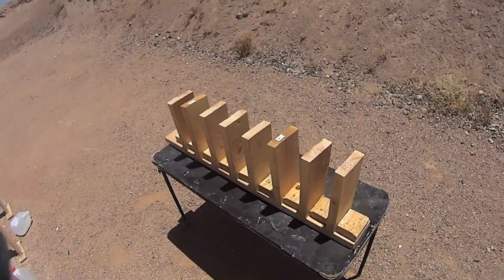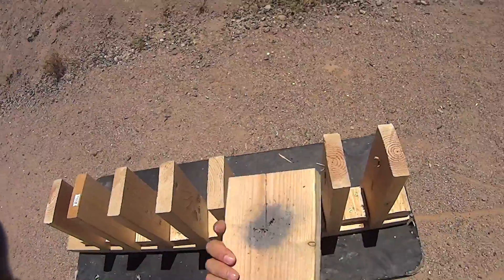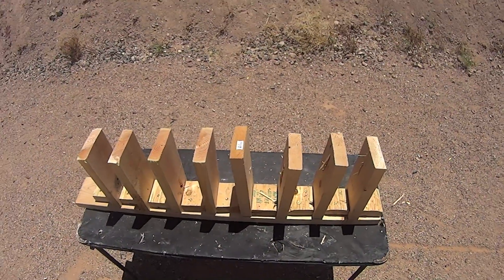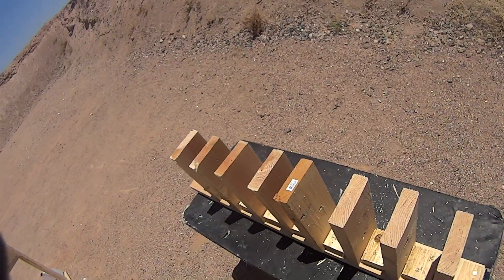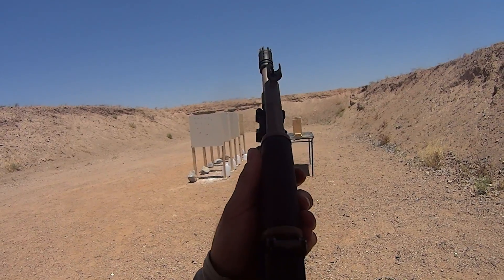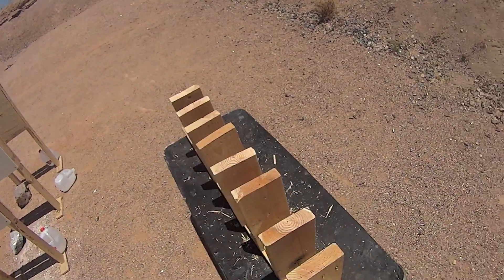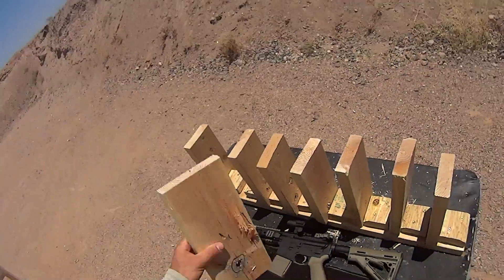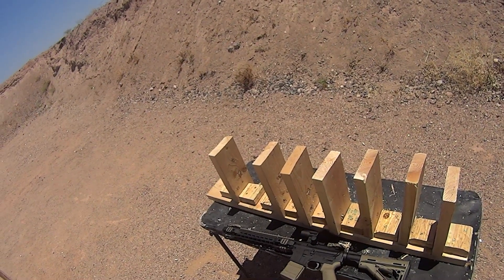Penetration test of 9mm, .223/5.56 and 5.45mm in wall stud materials (2x6's)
A test of the penetration characteristics of 5.56/.223. 9mm, and 5.45x39mm in wall stud material. This is part 2 of a series of home defense related ballistics test.